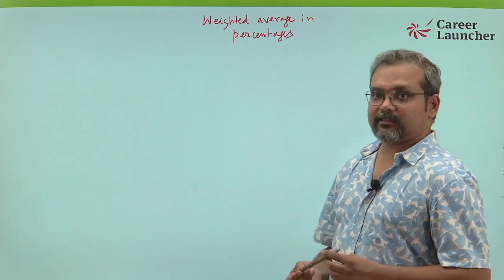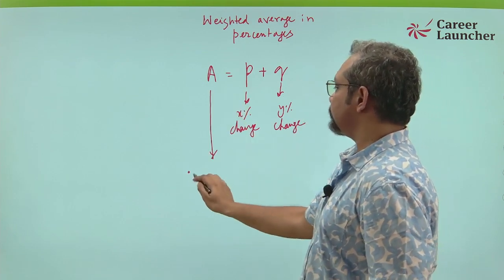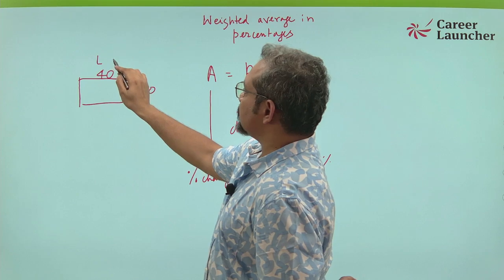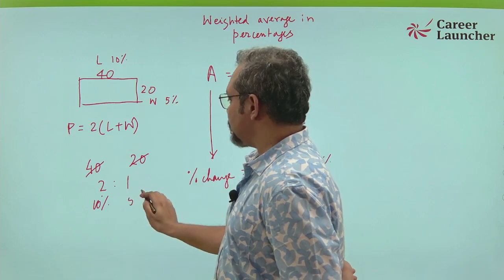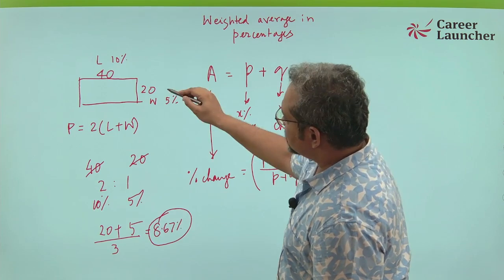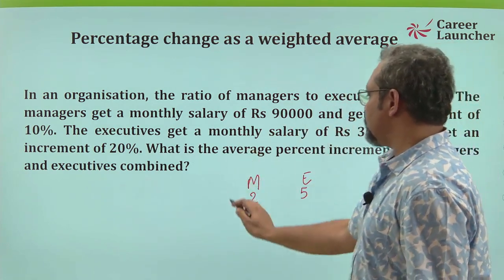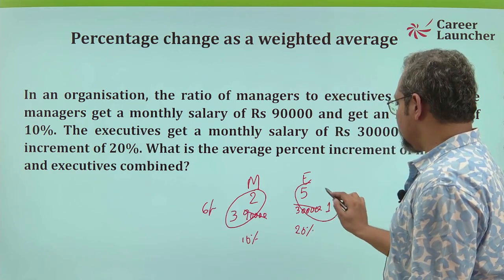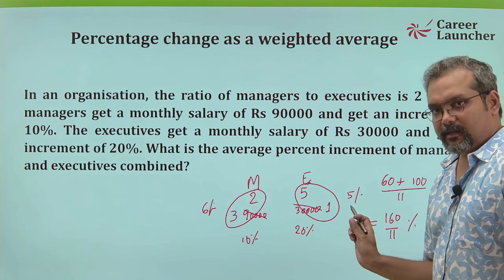Crack Weighted Average Questions | CAT Short Series by Career Launcher Kolkata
Welcome to the CAT Short Series by Career Launcher Kolkata! 🚀

In this video, we’ll dive into the Weighted Average of Percentages, a key concept in CAT Quant. This quick and concise lesson will help you master the topic with simple explanations, real-life examples, and exam-relevant practice questions.

📌 What’s inside this video:

Understanding weighted averages and percentages
Tips to solve questions faster and accurately
🎯 Ideal for:

Students looking to sharpen their Quantitative Aptitude skills
Anyone revising essential CAT topics in a time-crunch